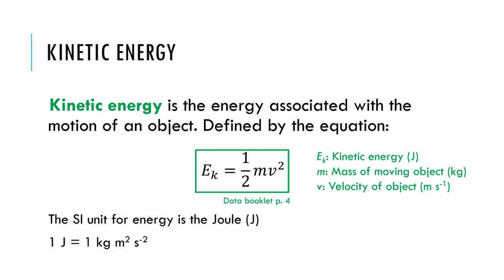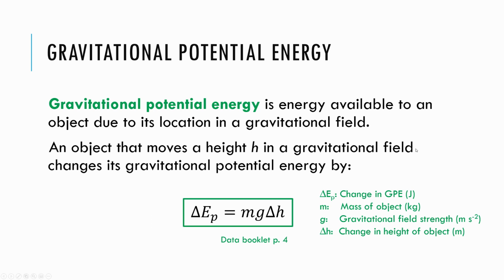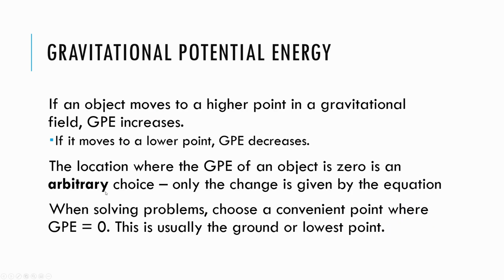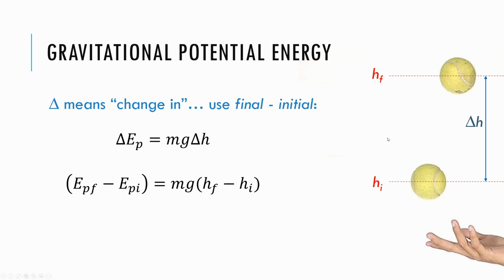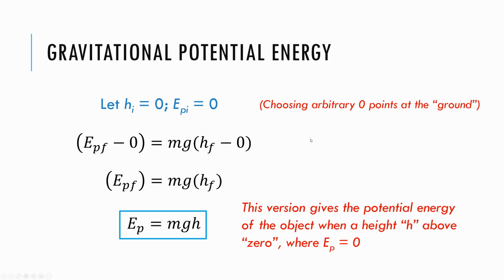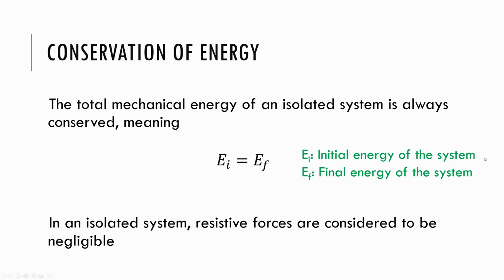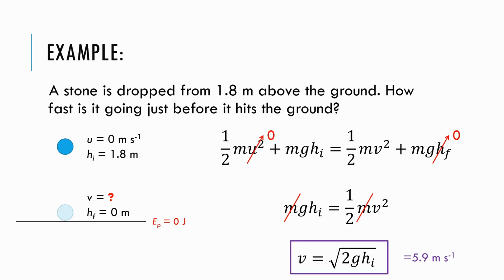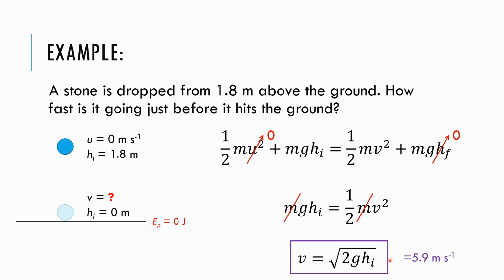Conservation of energy introduction - IB Physics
Reviewing the basic idea of conservation of kinetic and potential energy.